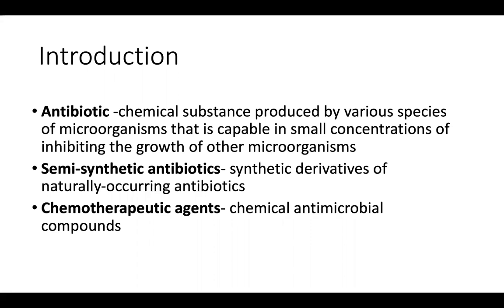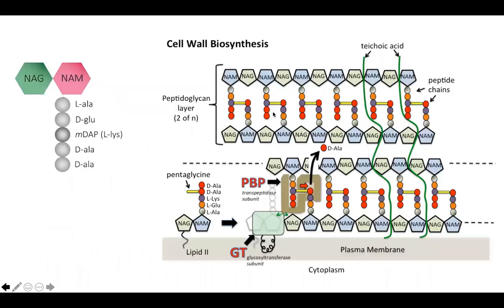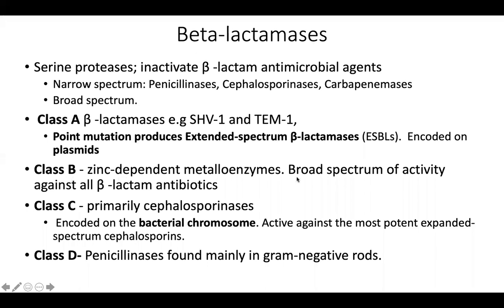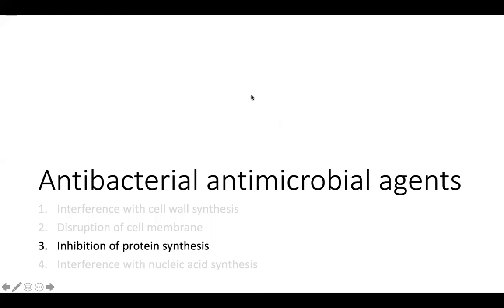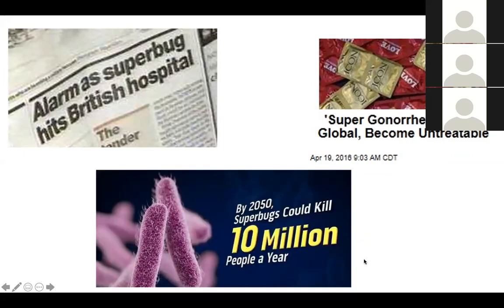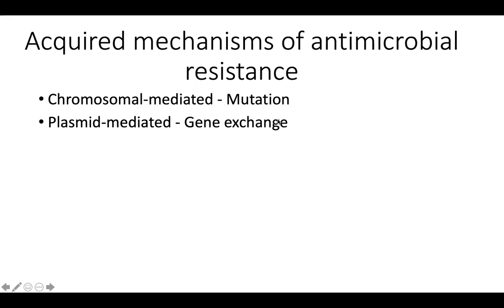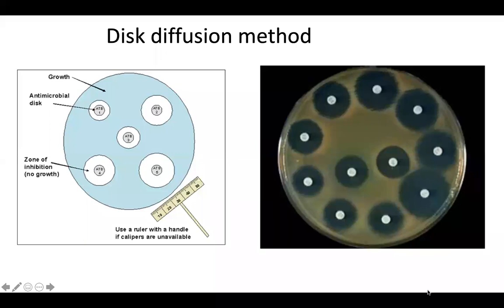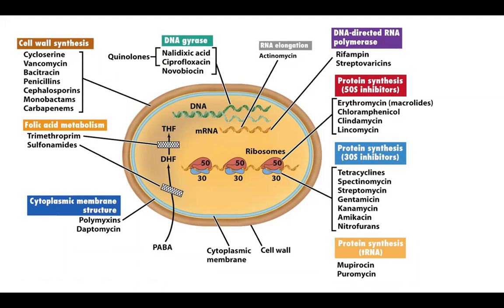7 Antibacterial antimicrobial agents